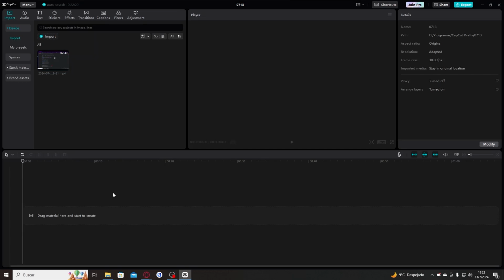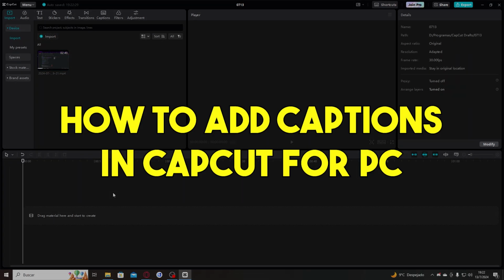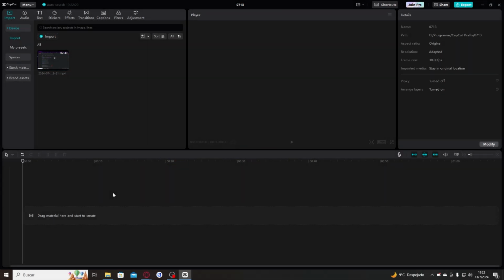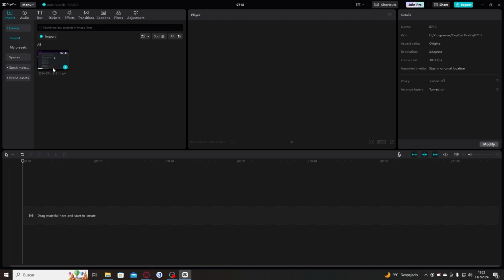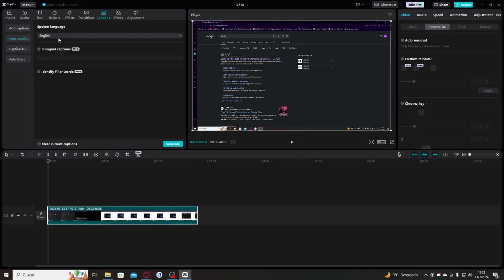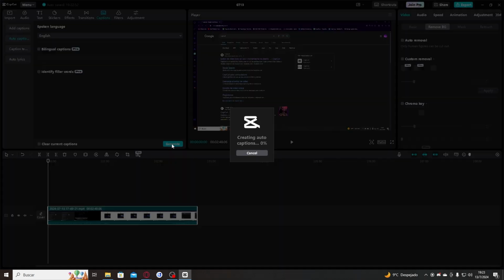How to Add Captions in (Capcut) 2024 Full Guide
In this video, you will learn how to add captions in CapCut using the AI captions feature in 2024. This tutorial will guide you through the process of enabling and using AI-generated captions to automatically transcribe and display text in your videos. Ideal for content creators who want a quick and efficient way to add accurate captions to their videos with minimal effort using CapCut's AI capabilities.